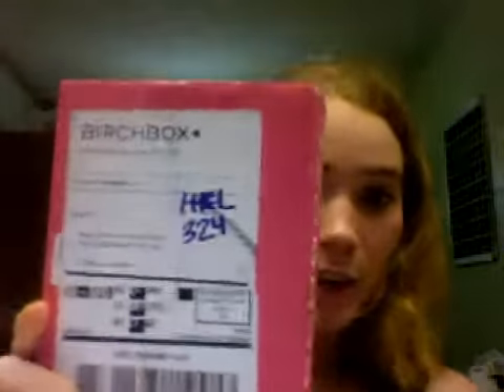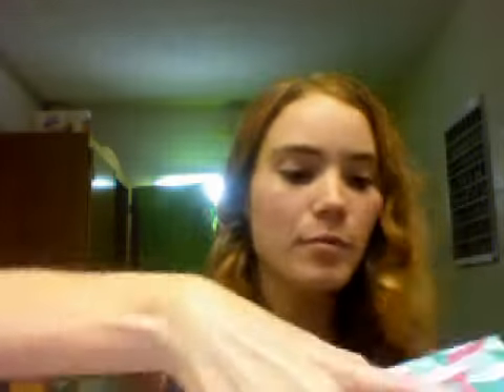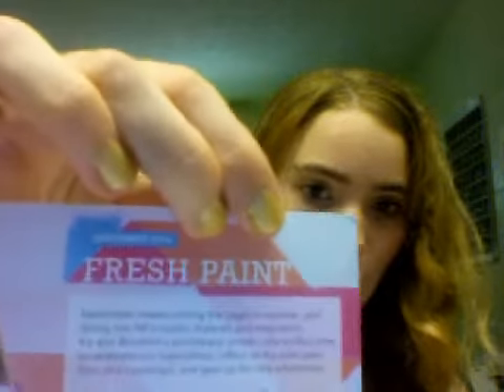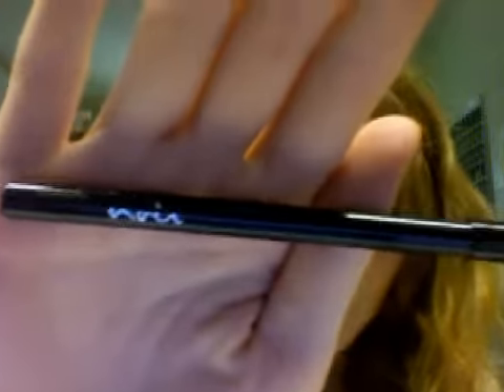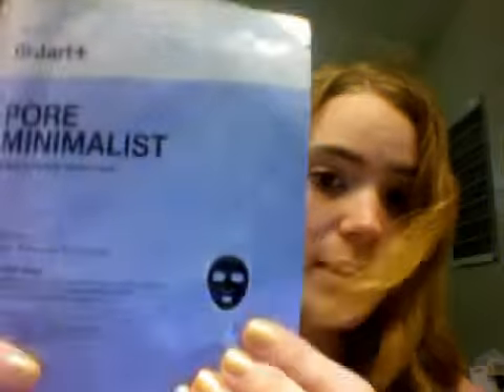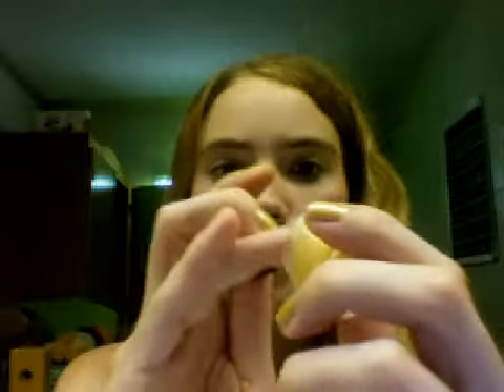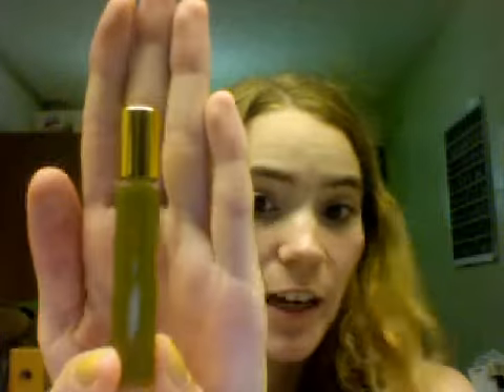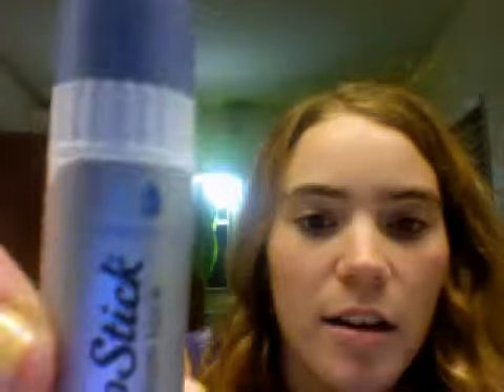Birchbox Unboxing! - September 2014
This is my very first unboxing video, and I'm so sorry for the poor quality. I'm socially awkward, so I apologize for my behavior.